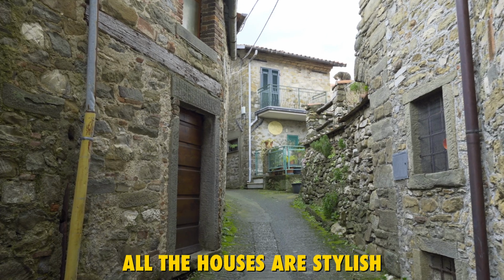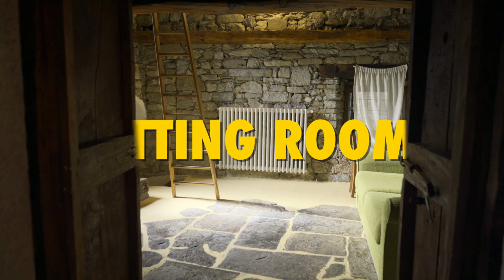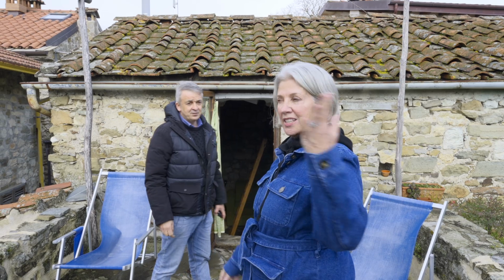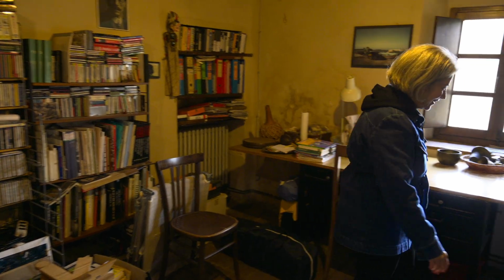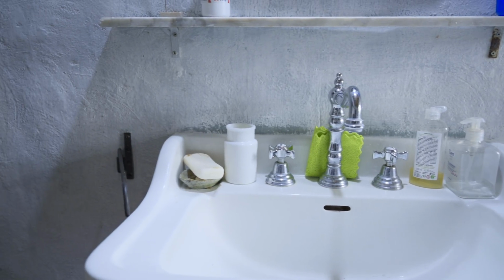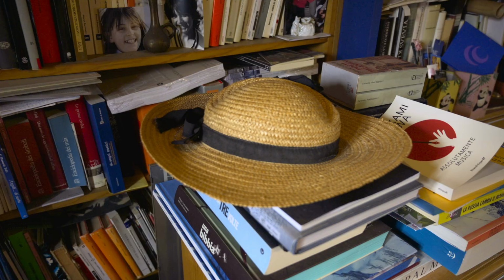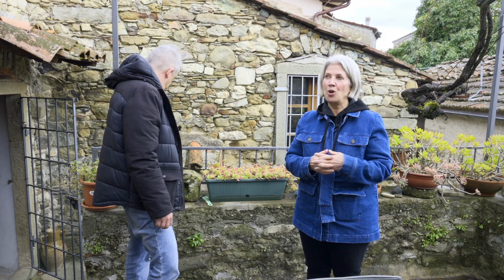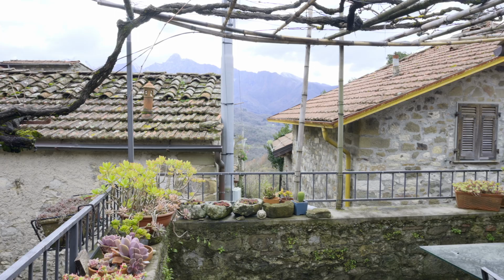This Italian Kitchen is LIKE A MOVIE SET!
This week, Federico has a very special property to show us. It's actually three buildings - an independent house set out as a holiday let, a house split into an upper and lower apartment, and then a stone ruin which needs a complete renovation. Every space oozes Italian charm and its rustic style really speaks to me.

If you would like to look at this property on Federico's website, here's the

I simply have a passion (eh-hem an obsession) for touring abandoned unloved properties in Italy.

Thereby saving them from ruin and finding them good owners.

All real estate inquiries should go to Federico.

NEW!!! 🔪 The Killer Menu - A Delicious Tale of Food, Family and Murder

🍽️ At the Table of La Fortezza

🍸 Cocktail Italiano: The Definitive Guide to Aperitivo: Drinks, Nibbles, and Tales of the Italian

🎈Picture Perfect Parties

💏 Italy is my Boyfriend

🇮🇹My Italian Guestbook

Chapters:

00:00 - Trailer
00:52 - The village of Luscignano
01:49 - Layout of the property
02:48 - Depandance
04:30 - Terrace
05:59 - Main house
07:03 - Lower apartment
11:03 - Upper apartment
14:22 - Terrace
15:15 - Rustico
17:21 - My summary